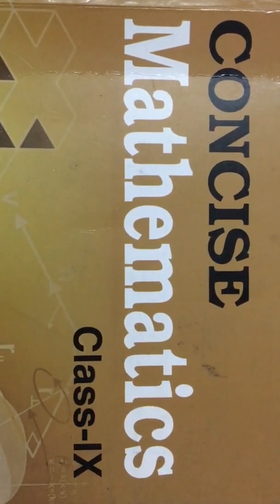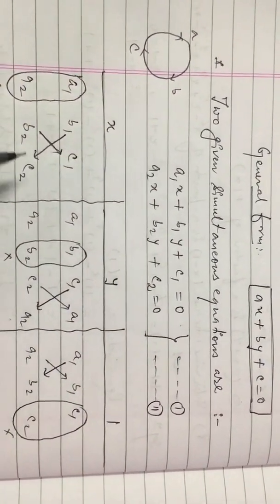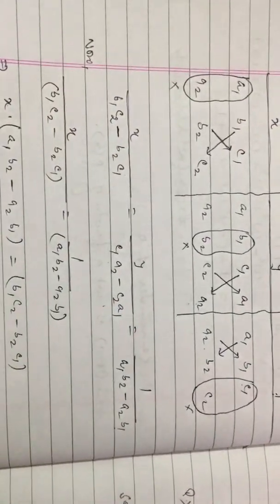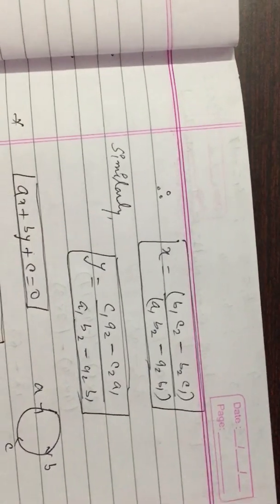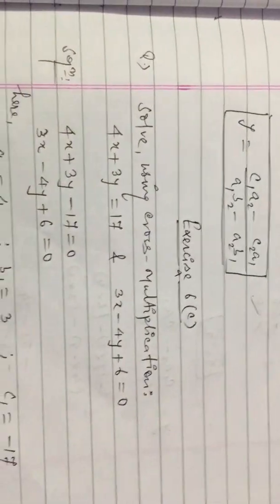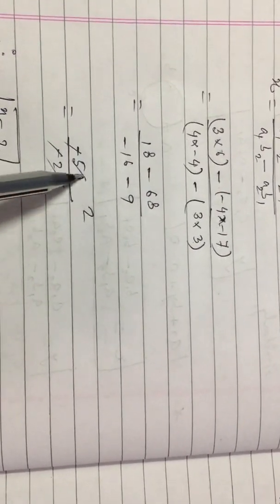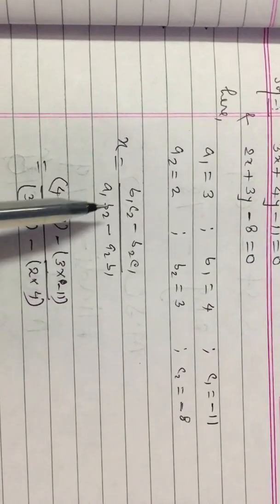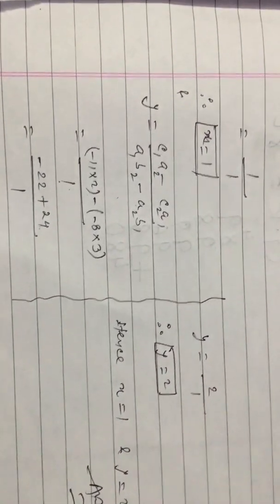Maths_Std IX _Chap6_Part7